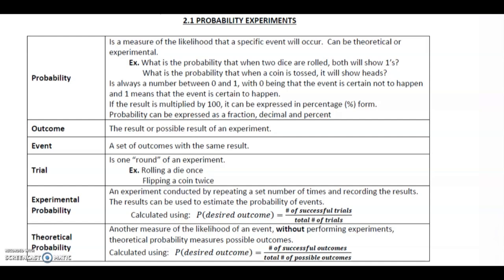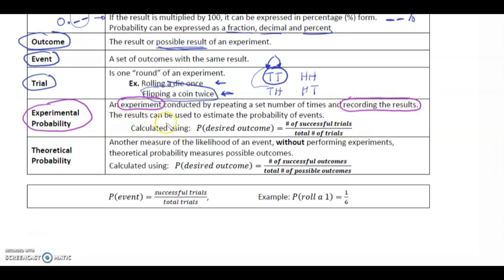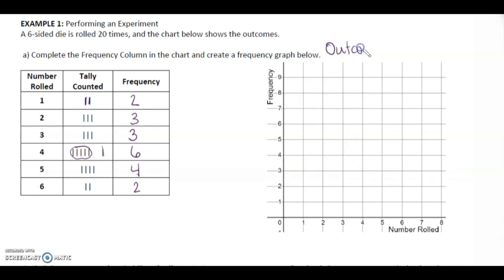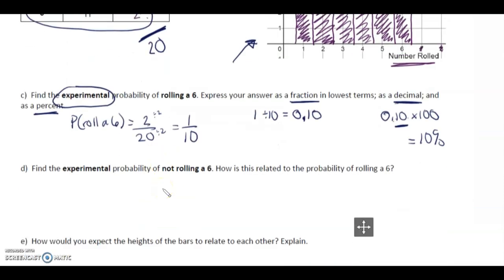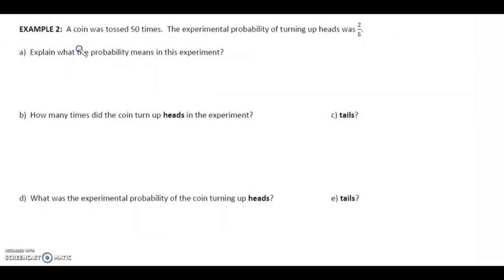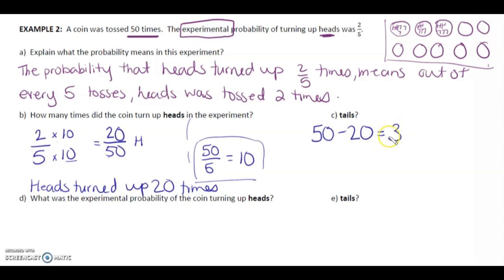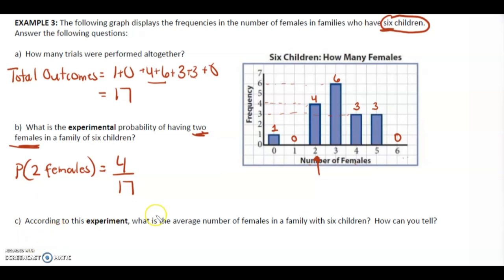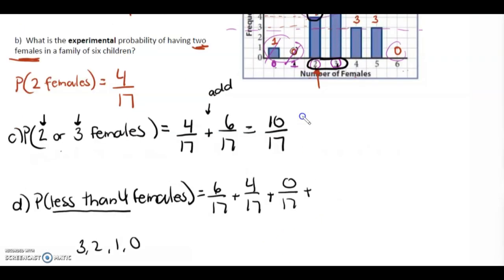MBF3C 2.1 Experimental Probability